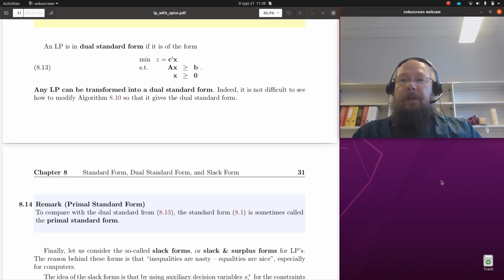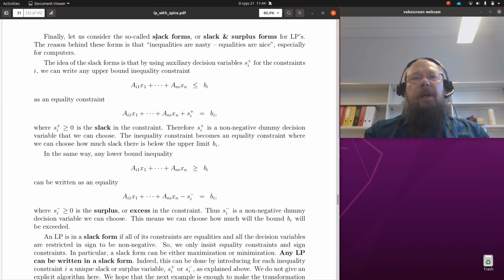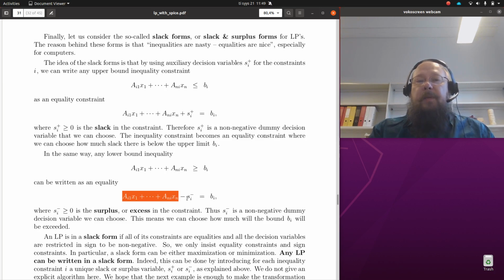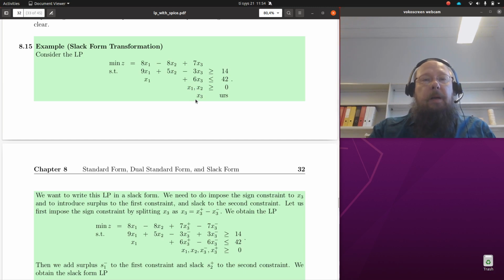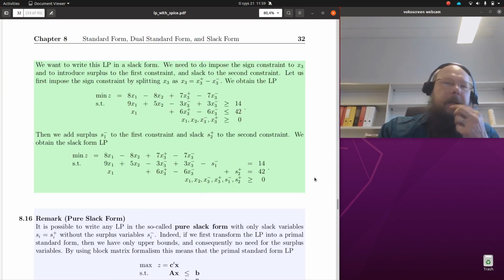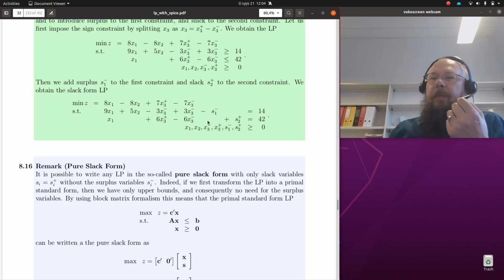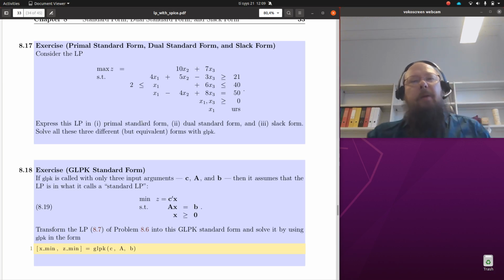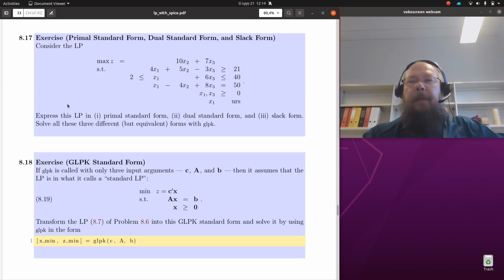30 LPwS 8 3 Standard Forms 37 min